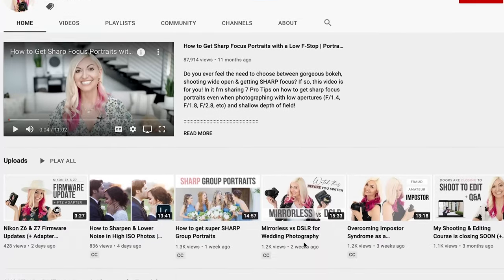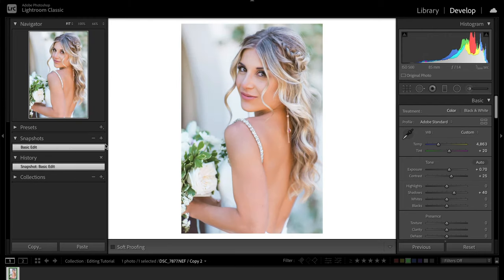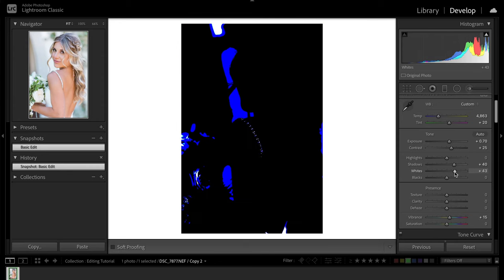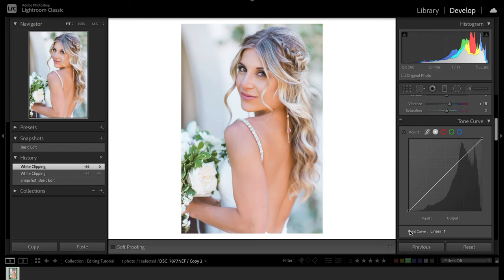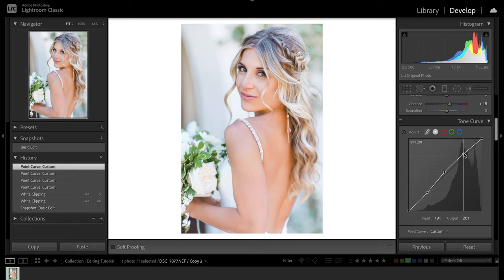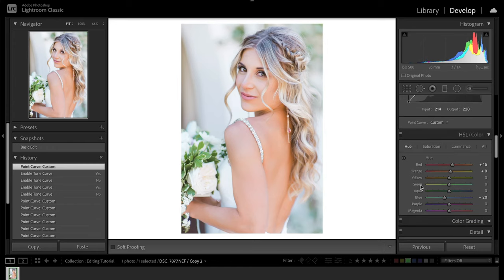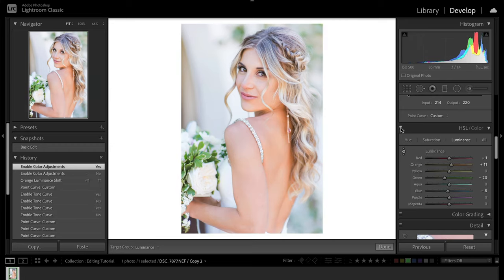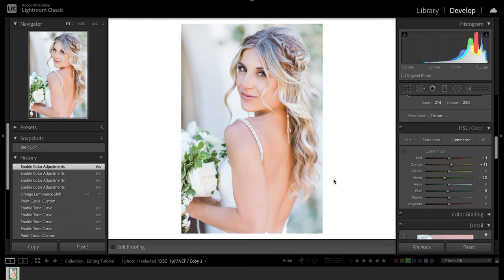3 Tips for Luminous Skin Tones: Natural Light Portraits Lightroom Tutorial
Dull skin tones? I gotchu! In this editing tutorial I'm sharing 3 ways to achieve luminescent, light and airy skin tones when editing natural light portraits in Lightroom!

➡️ Grab my (free!)

CAMERAS
Nikon D4
Nikon Z6 Mirrorless

LENSES
Nikon 24-70mm 2.8 [MUST HAVE LENS]
Nikon 85mm 1.4 [FAVORITE LENS!]

YOUTUBE KIT:
Camera: Sony A7s
Sound: Sennheiser lavalier

ABOUT THIS VIDEO:
Coming your way with another portrait editing tutorial as part of my "Edit Together Tuesday" video series for portrait and wedding photographers! In this video I'm sharing 3 tips for editing bright and luminous skins in Lightroom *without* cranking your Exposure and losing all the beautiful detail in your highlights.

Happy editing!
xoxo
Chelsea